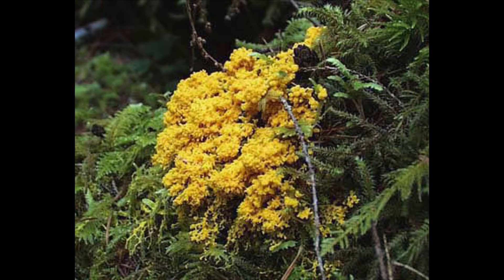The Reasons I Love Slime Mold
Slime mold gets a bad rap. But really it's awesome. Here's my reasons why.

Julia Wilde's twitter: @julia_sci

Special thanks to Natalie Jeane for my intro jingle and background music!